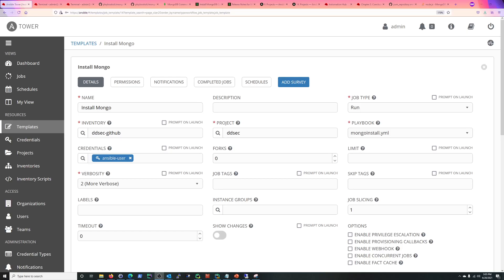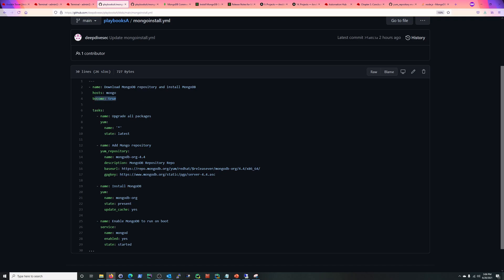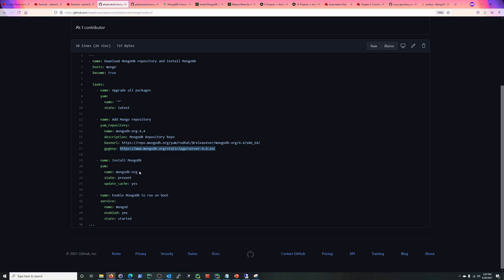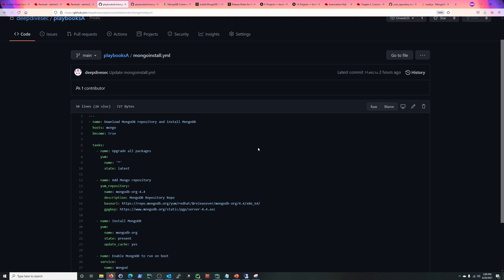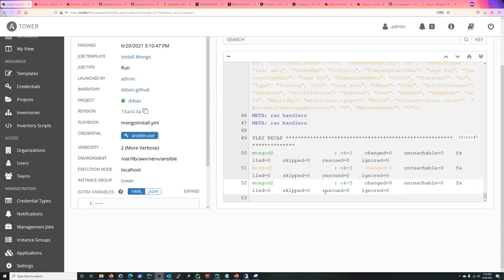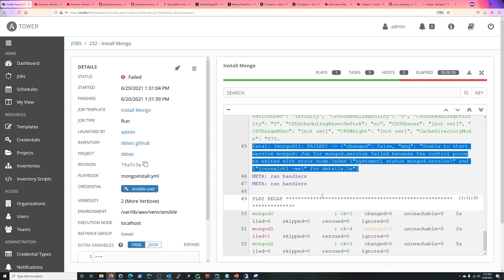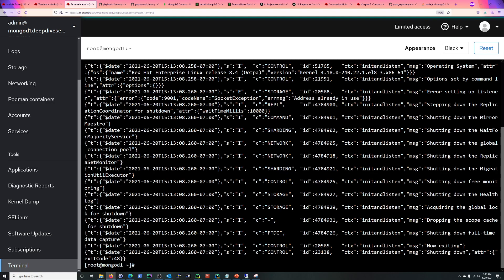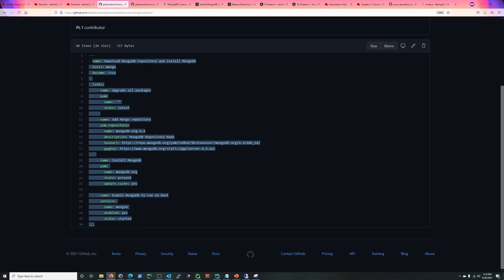Ansible: Playbook to install MongoDB on three servers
In preparation for creating a three MongoDB node replica set, I'm installing the current version of MongoDB via a playbook.

First I'll update each managed node.
Then I'll import the MongoDB repository public key.
After that I'll add the MongoDB respository and install MongoDB.
Finally I'll set MongoDB to auto-start on each of the three nodes.

- name: Download MongoDB repository and install MongoDB
  hosts: mongo
  become: true

  tasks:
    - name: Upgrade all packages
      yum:
        name: '*'
        state: latest

    - name: Add Mongo repository
      yum_repository:
        name: mongodb-org-4.4
        description: MongoDB Repository Repo

    - name: Install MongoDB
      yum:
        name: mongodb-org
        state: present
        update_cache: yes

    - name: Enable MongoDB to run on boot
      service:
        name: mongod
        enabled: yes
        state: started

TODOs:
Set up authentication on the servers.
Set the three nodes to become a MongoDB replica set (in future videos).